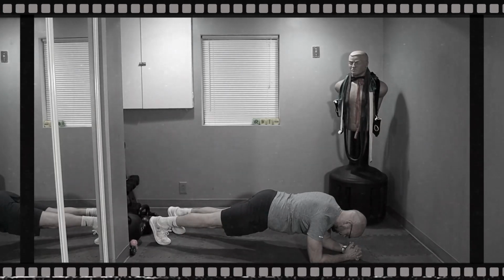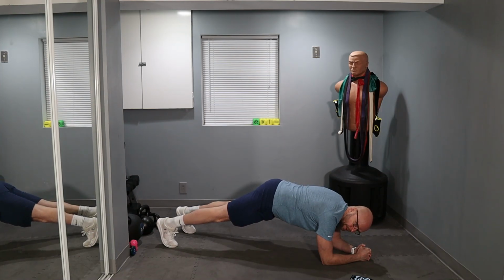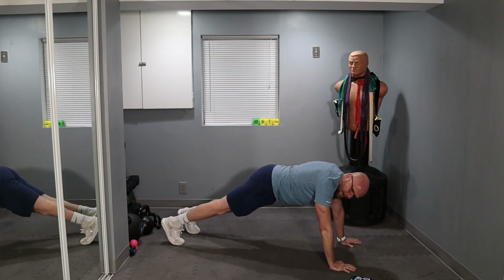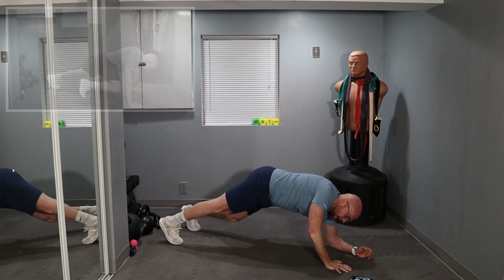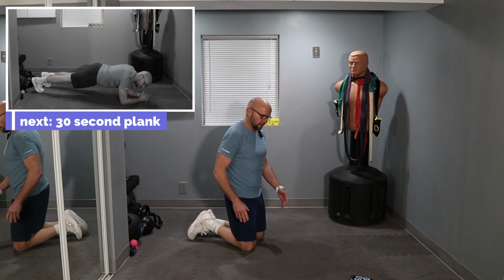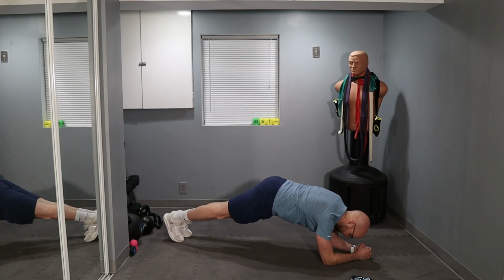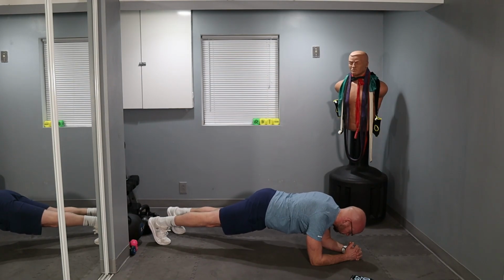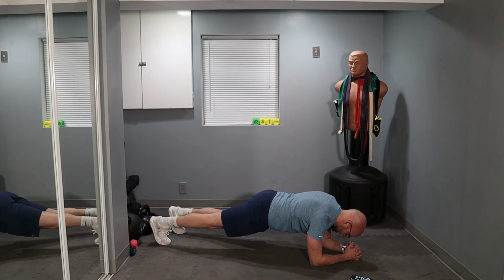Great For Beginners! Bulletproof Your Core and Stay Healthy and Injury Free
Ahh, plank workouts.  Some people hate them and some people love them. To each is own. I personally like plank workout and isometric workout of all kinds.  This particular workout will have you holing 30 second isometric plan intervals.  Those intervals will alternate with core exercises in the plank position. There are five different core exercises in that plank position.  They are mountain climbers, hip raises, cross body mountain climbers out ones that move your leg outside the body.
For goo measure we finish the core workout with a 2 minute isometric plank hold.

Plank workout will improve your core stability. Improve your posture. Plank workouts will also teach you how to brace your entire core for lifting, especially lifting heavy. Squats, deadlifts, shoulder presses, bench press and rows all require bracing.  These type of core workouts will greatly help with that.

Enjoy the workout.  Thank you so much for stopping by.

Paul W.